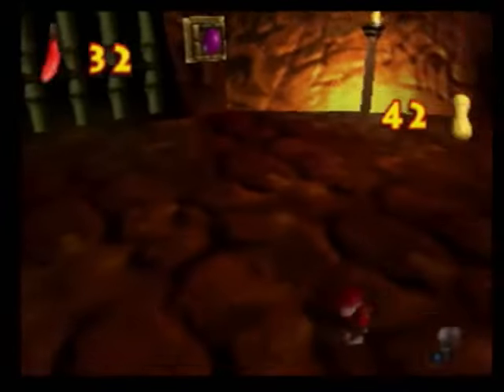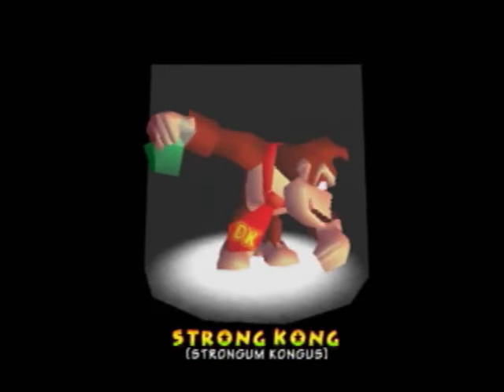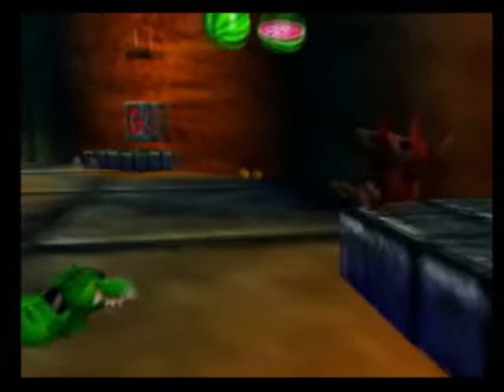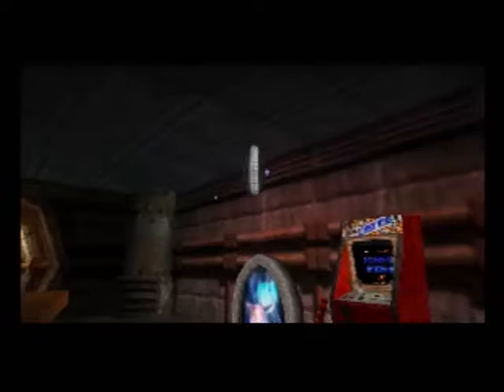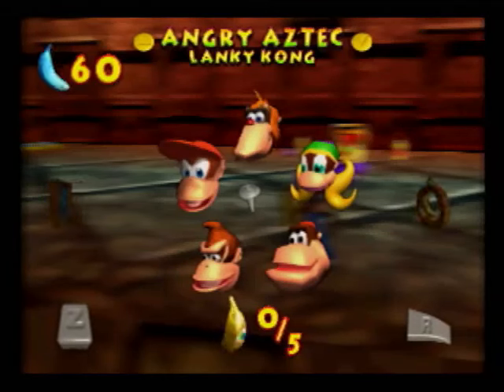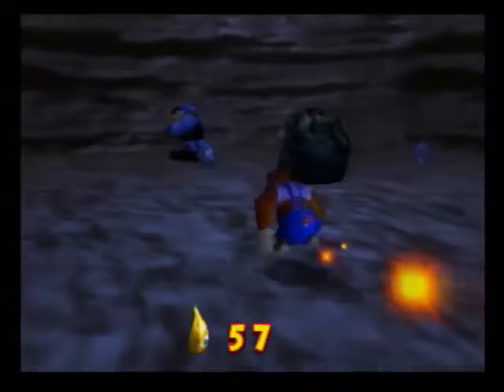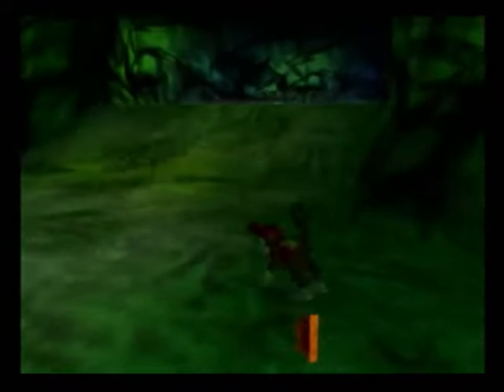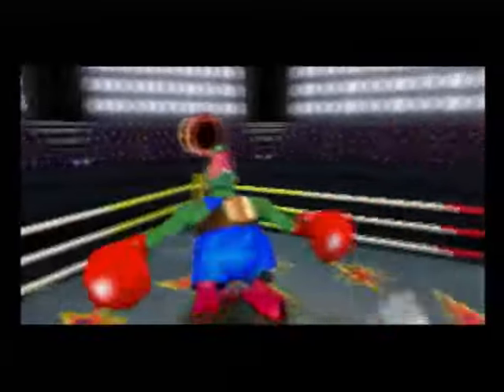Can you Beat Donkey Kong 64 WITHOUT JUMPING OFF THE GROUND?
In this video I challenge myself to see if I can beat donkey kong 64 without jumping off the ground. This is not an A button challenge if you are looking for DK64 A button challenge videos RingRush has a second channel that document's all the a presses needed his channel is linked below. I really wanted to play Donkey Kong 64 again but play it in a different way. There are so many cool glitches in the game but they are mostly only useful for any percent runs. I made up this run for a fun challenge for myself to learn a lot of the clips/glitches  in DK64 and to find out more about the game. This took me much longer then I expected and I'm glad in the result and how much I learned about the game playing it this way.

0:00 Explanation
1:13 Training Barrels Cranky
2:00 Jungle Japes
6:20 Banana Fairy
7:08 Angry Aztec
11:49 Gloomy Galleon
15:55 Fungi Forest
18:04 Frantic Factory Problem
19:45 Back to Aztec
21:17 Getting To Crystal Caves early
23:13 Frantic Factory
34:59 Jungle Japes 2
37:06 Angry Aztec 3
41:16 Gloomy Galleon 2
44:14 Fungi Forest 2
49:26 Crystal Caves 2
56:10 Creepy Castle
1:04:30 Hideout Helm
1:08:44 K. Rool Fight

This video was captured on actual N64 Nintendo 64 with a gv-usb-2